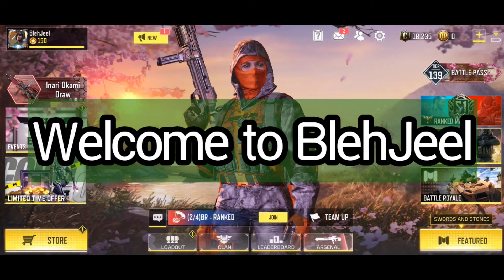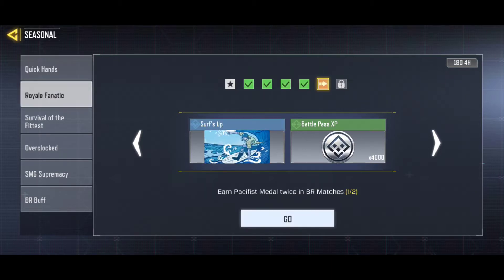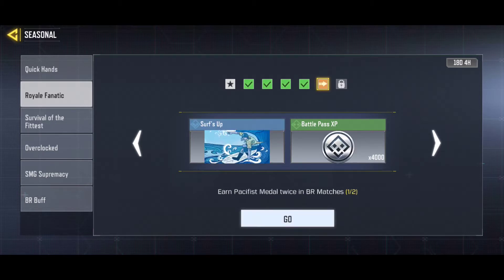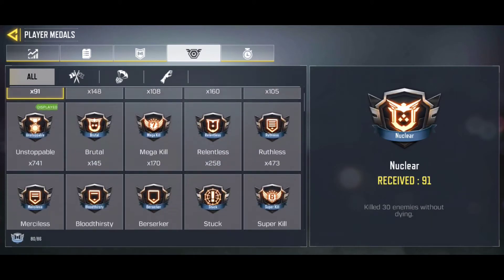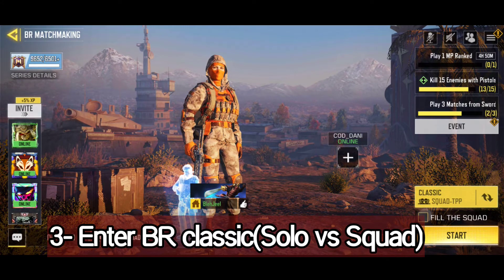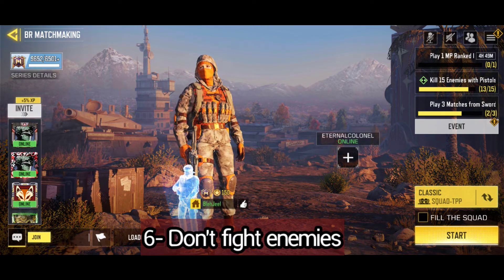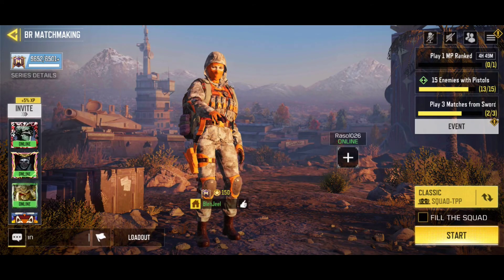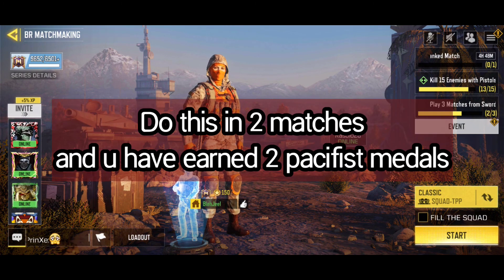How to earn Pacifist Medal in Call of Duty Mobile | New Seasonal Challenges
In this video , I will tell you how to earn Pacifist Medal in Call of Duty Mobile in new season 3 challenges. Watch complete tutorial.